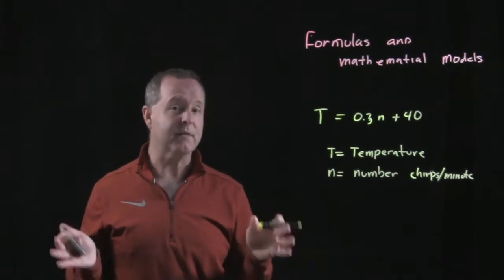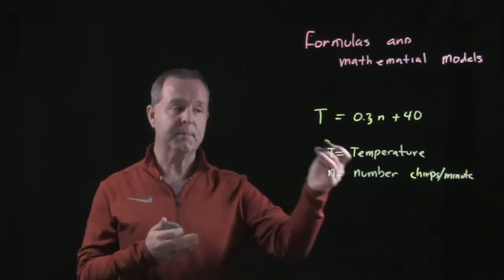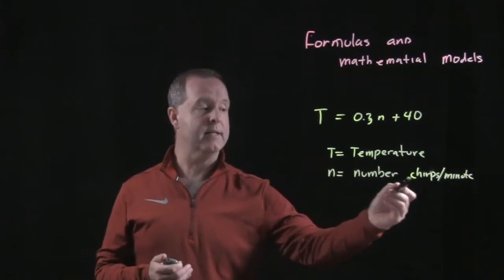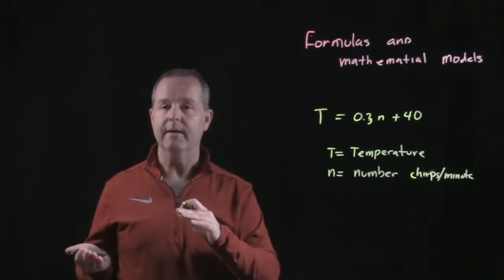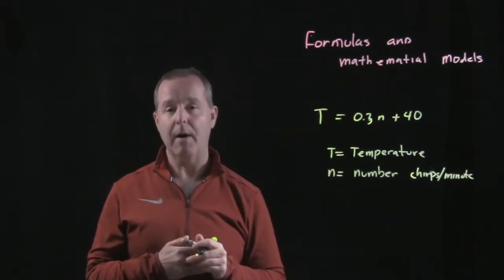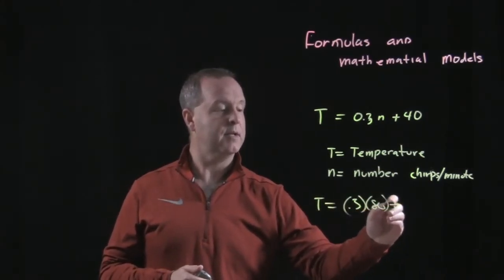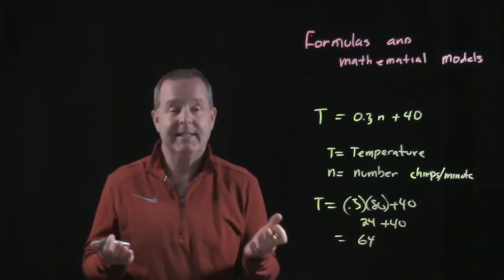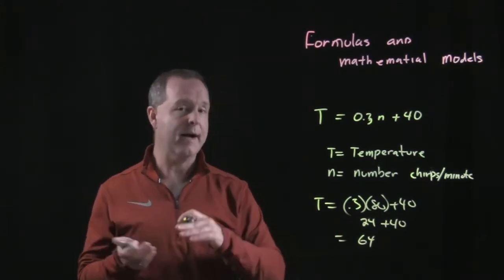Formulas and Mathematical Models